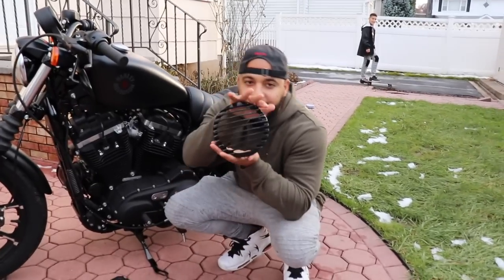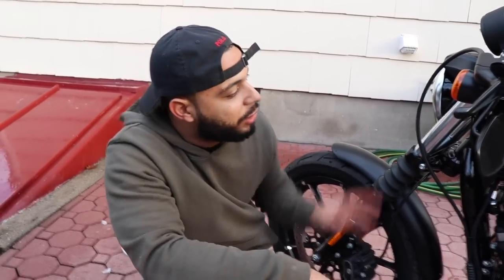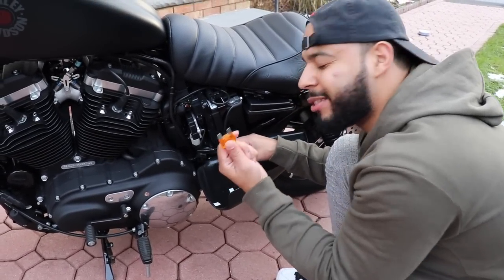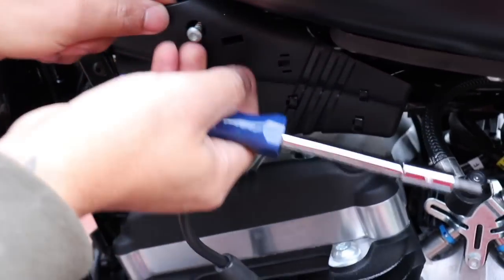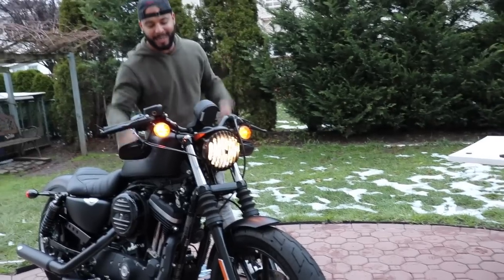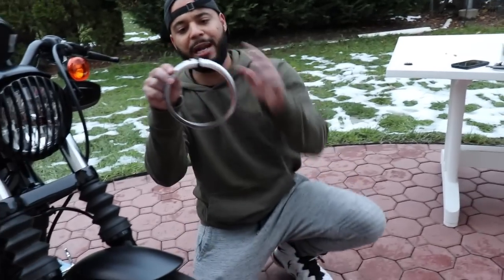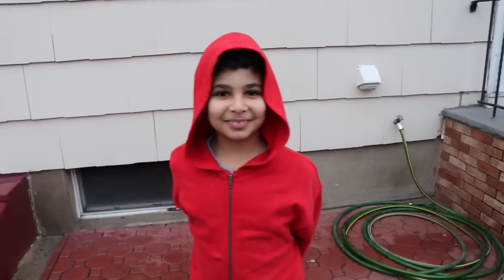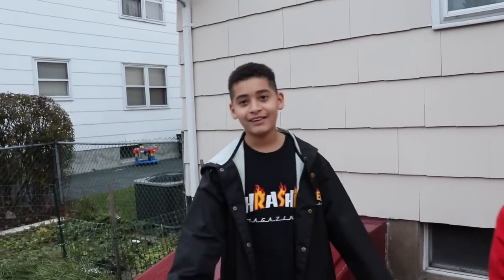iron 883 headlight grill installment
here are some easy tips on how to install your headlights grill.
15 min job and you don't need to be a mechanic.

Noel's channel is Toyswithnoel